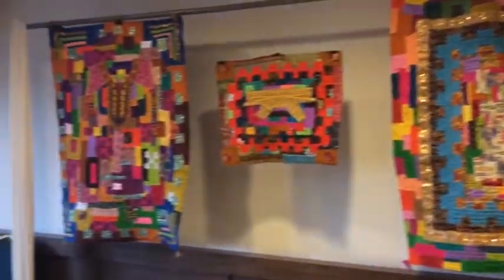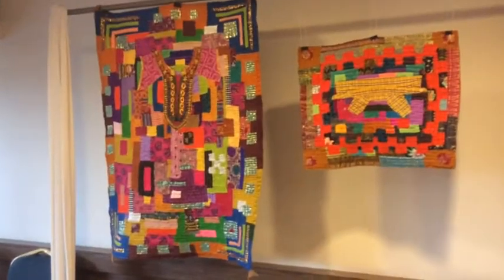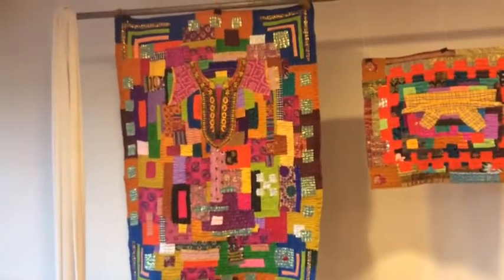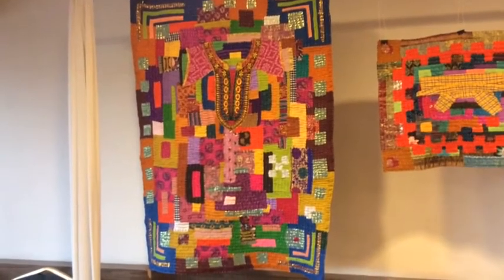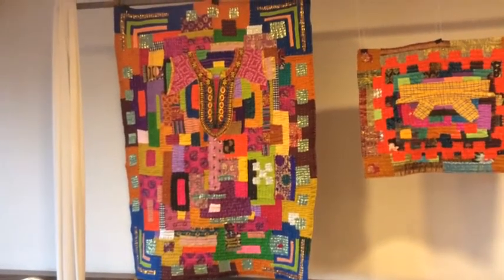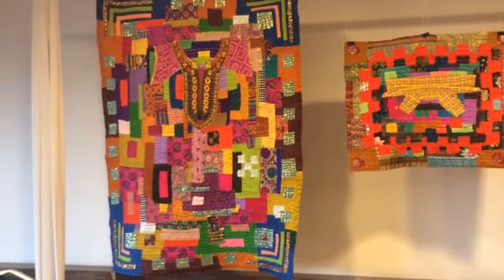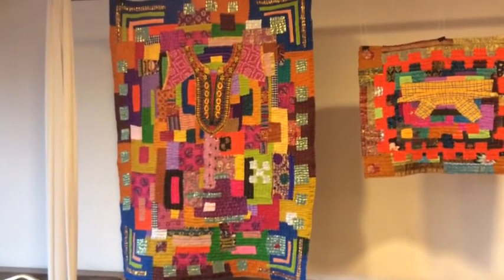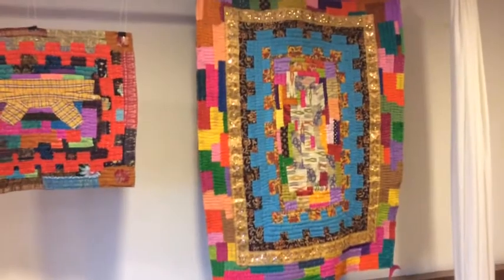#43 Farewell Party in Trichur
A farewell party cum kawandi exhibit for my new Trichuf friends